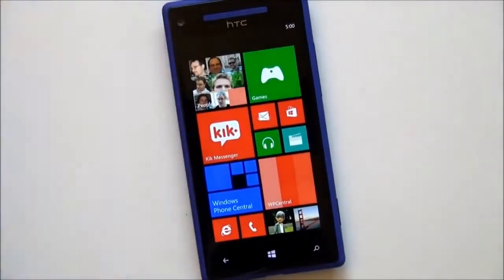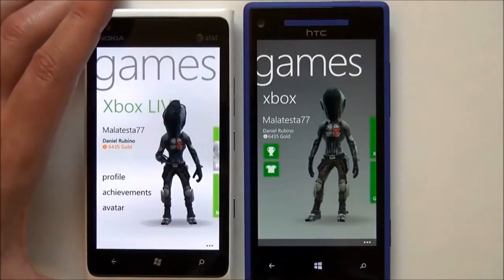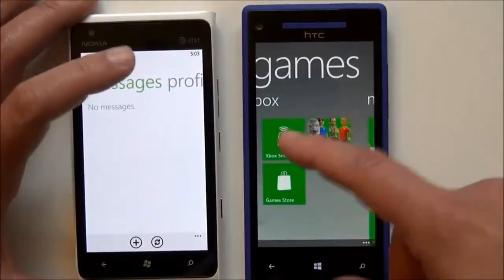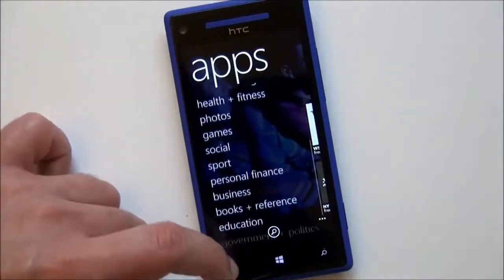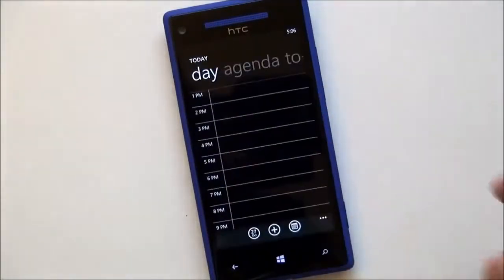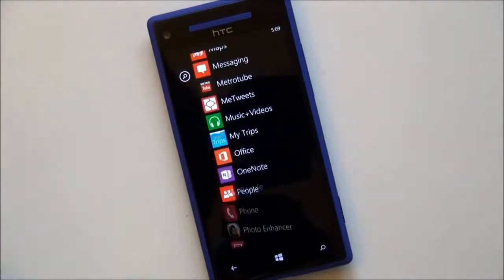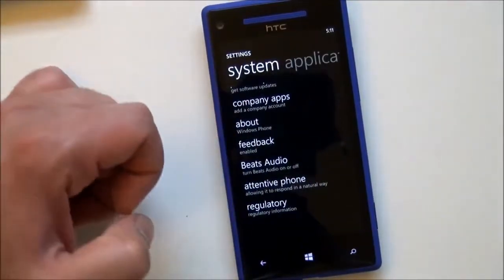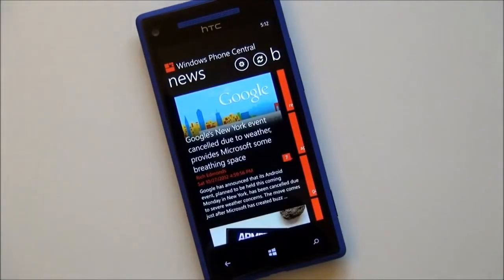Windows Phone 8 Review